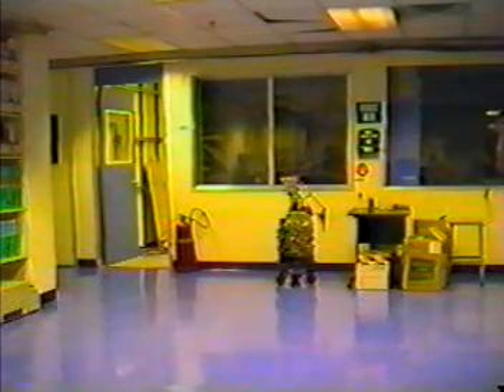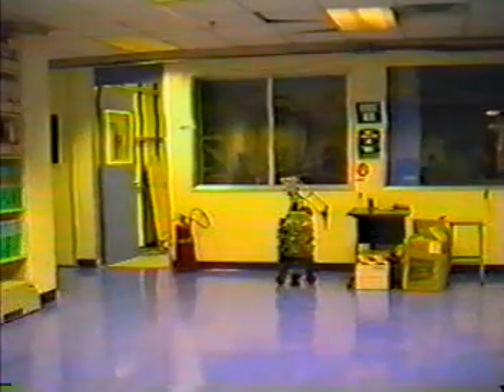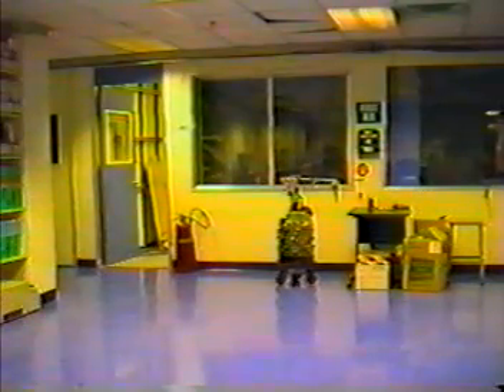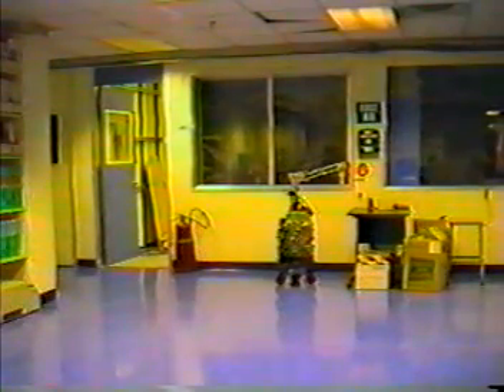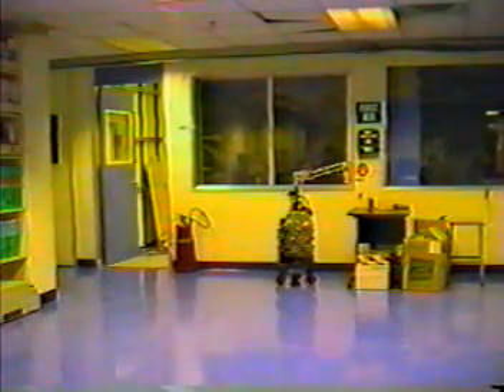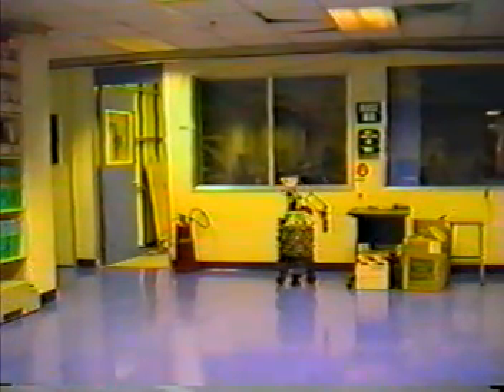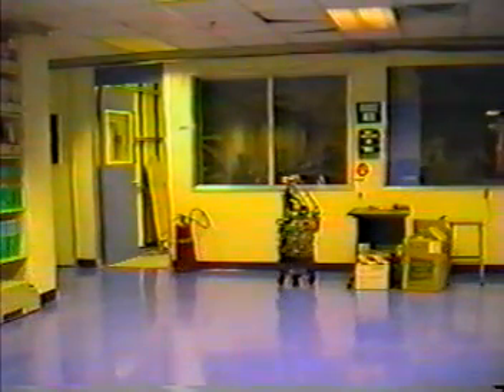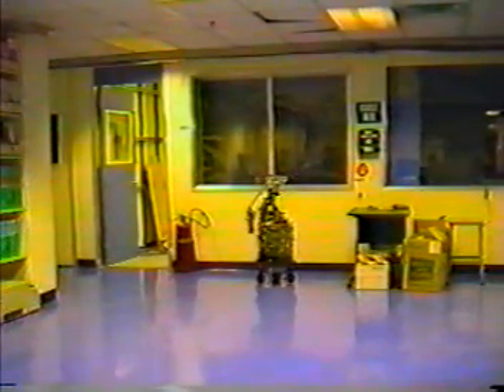Soda Can Collecting Robot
The soda can collecting robot "Herbert" built at MIT's AI Lab in the late 80's by Jonathan Connell and colleagues using Rod Brooks' subsumption architecture (see the book "Minimalist Mobile Robotics"